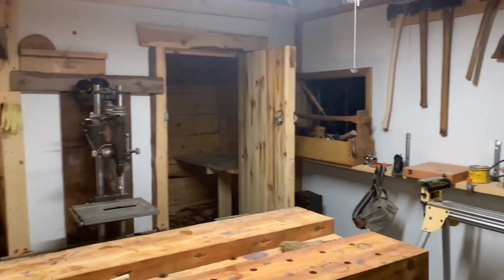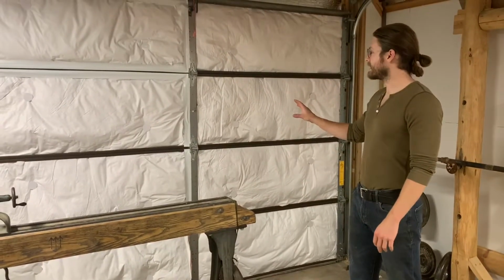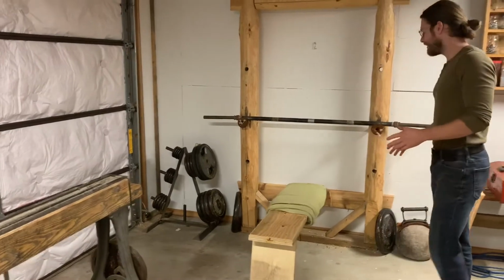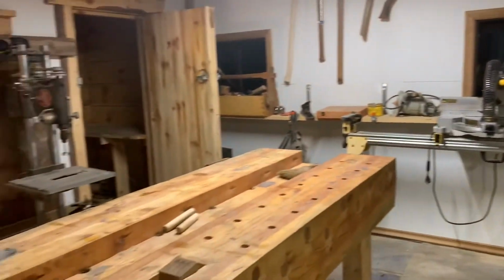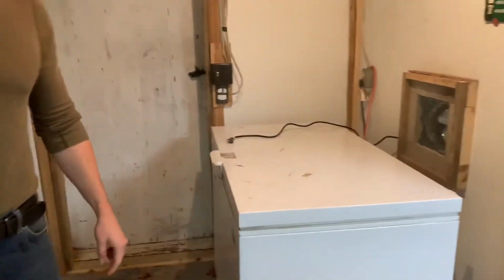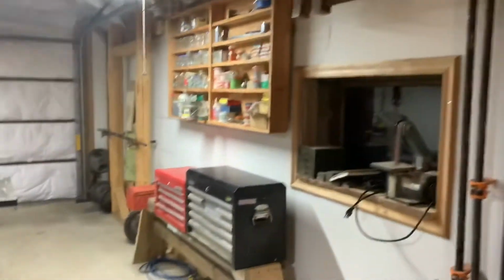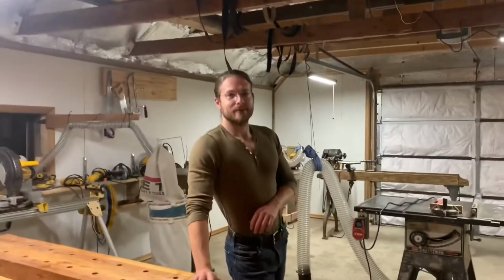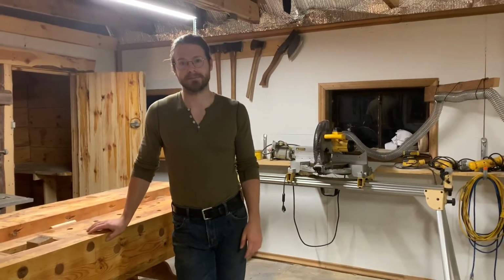Shop Reveal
John just finished insulating his wood shop and re-organizing all his tools. Learn tips for how to turn a 1-stall garage into a warm, usable workspace on a budget!

Important elements include:
-Bright white paint
-Good lighting
-Garage door insulation kits
-Clear floor
-Flat storage systems that don’t come out far from the wall
-Minimal tools, only what you TRULY need
-Lots of hard manual work